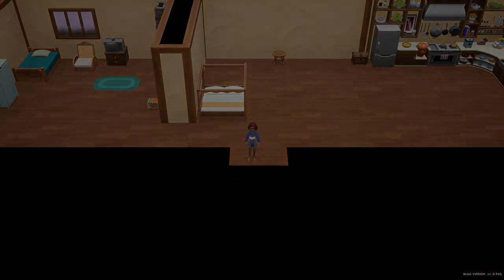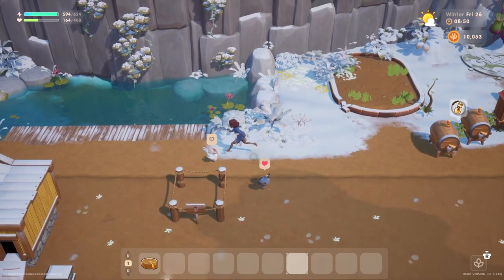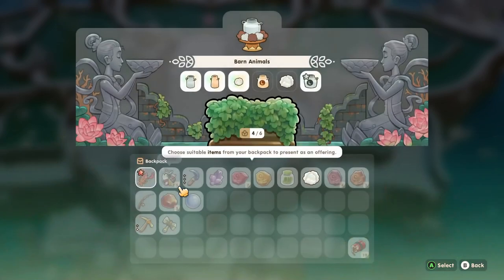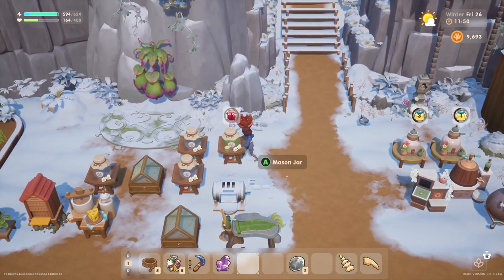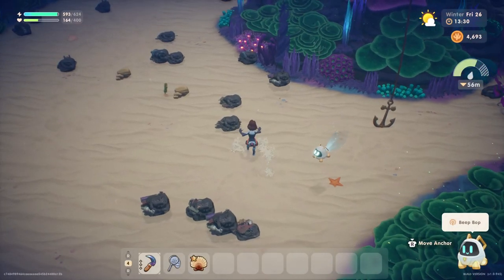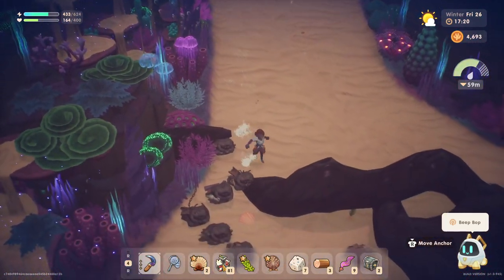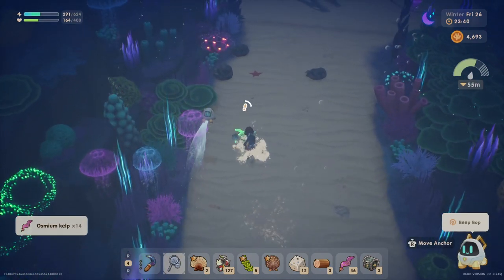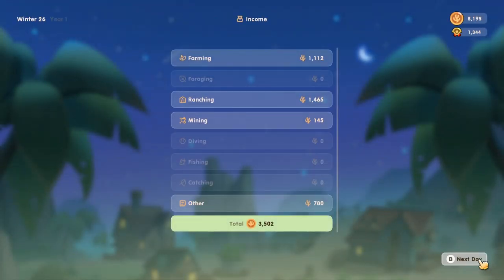Coral Island Ep.108: Osmium Scythe, Back to the Ocean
Lets Play
Coral Island
Friday Day 26 of Winter